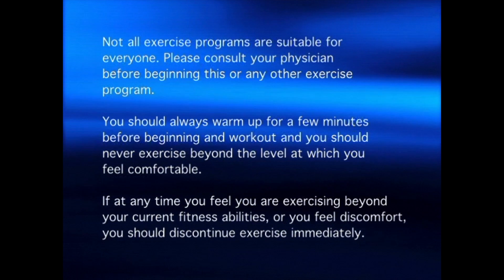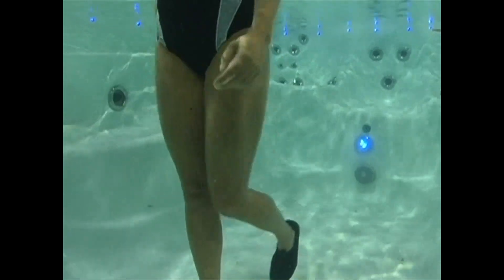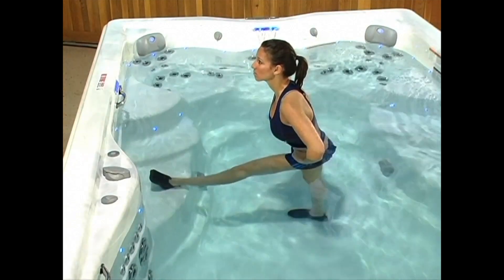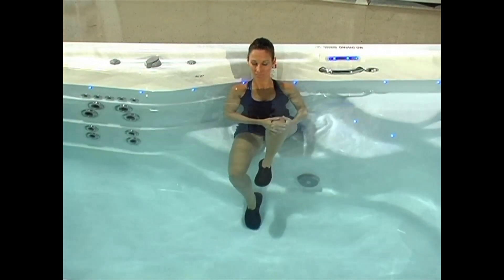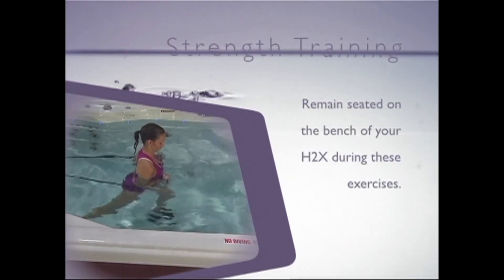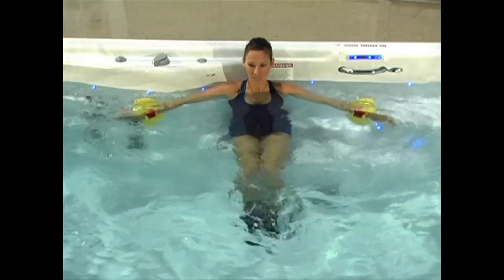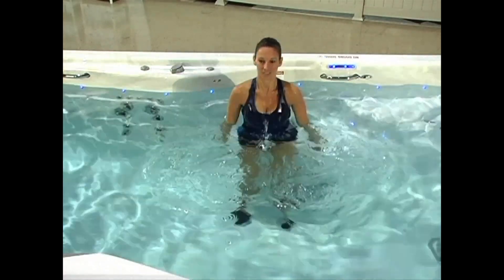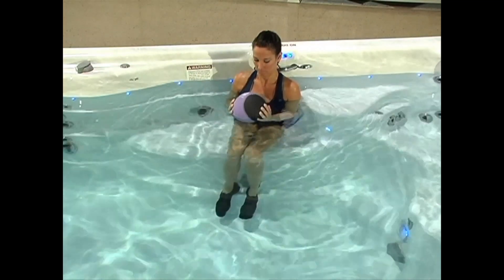Beginner Swim Spa Exercises - Master Spas Archives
Plucked from the archives of Master Spas finest is the first of three tutorials on swim spa exercises. Please, don’t be fooled by the datedness of the footage. You’ll find these beginner moves still ring true today. We hope you enjoy this blast from the past and get new ideas on ways to improve your fitness routine.

The H2Xercise Fitness System by Master Spas is free with the warranty registration of your swim spa. The system includes a rowing kit, resistance bands, H2Xercise Bells, H2Xercise Ankle Fins, and the H2Xercise Aquatic Workout book.

At Master Spas, we make buying and owning a spa just as relaxing as using one. We invite you to get to know us better so you can discover which of our spas is right for you. Relax. It’s Master Spas.